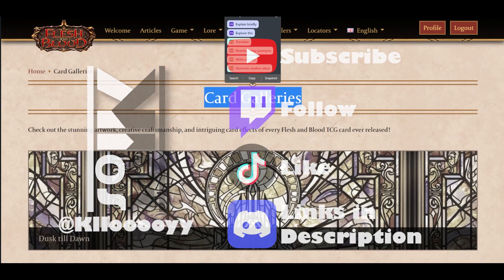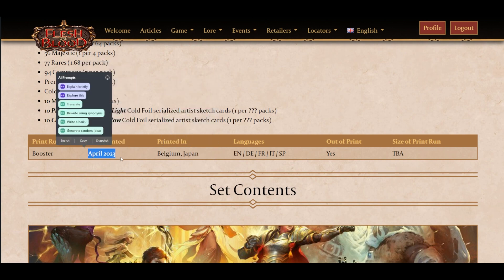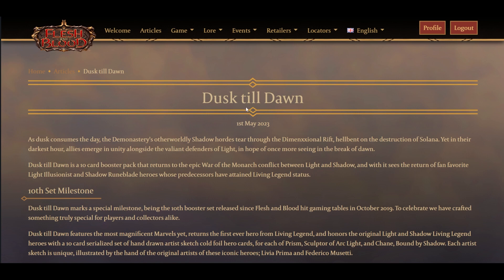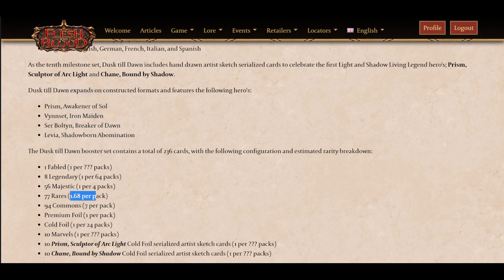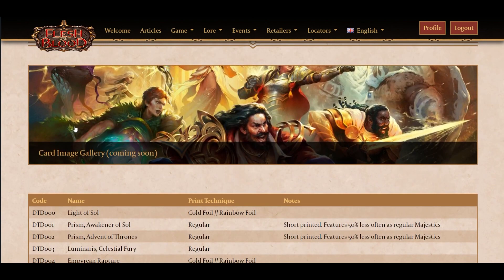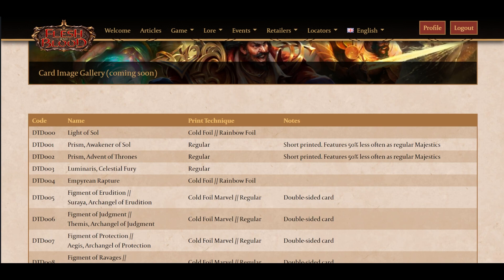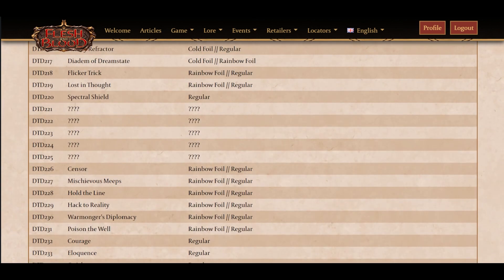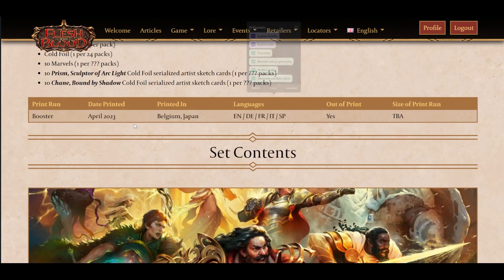Scrutinizing the Dusk till Dawn Collector Page | FaB Flesh and Blood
DTD anyone? Spoiler seasons out lets get to the discussions.

$10 Off Click Link & Follow the Prompts